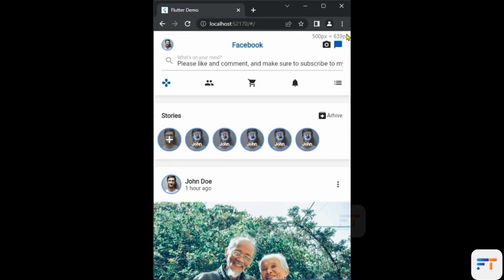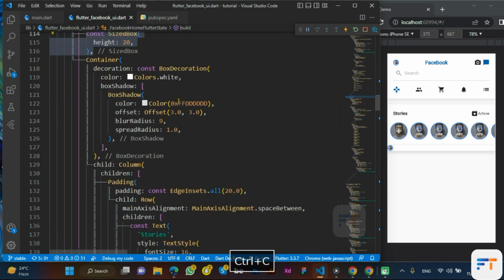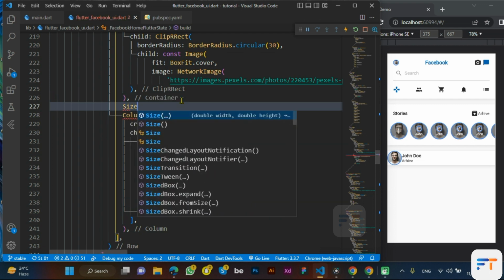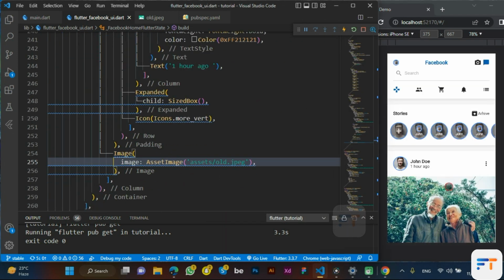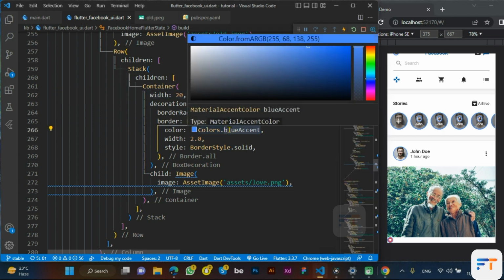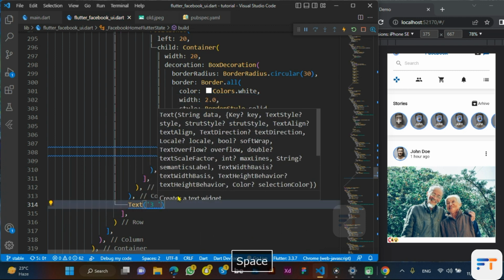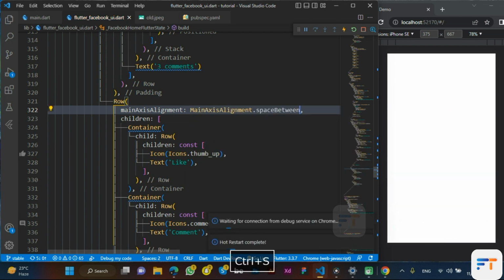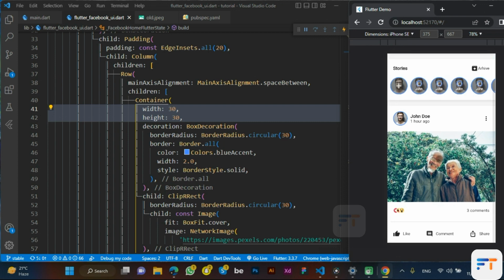Facebook Flutter UI Design for Absolute beginner level | with voice | Part 3/3